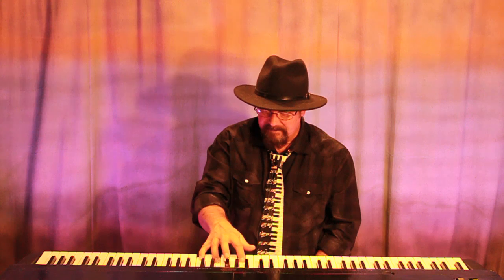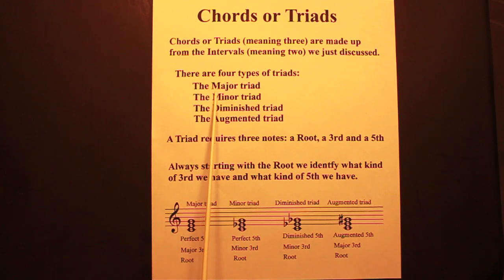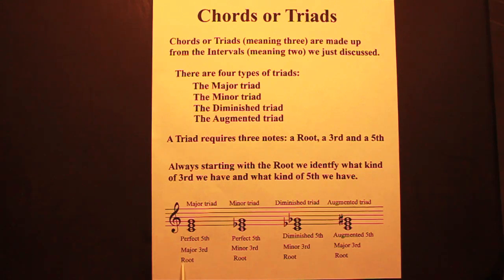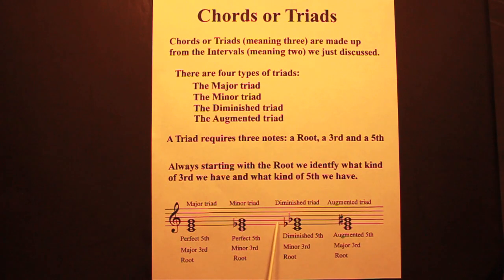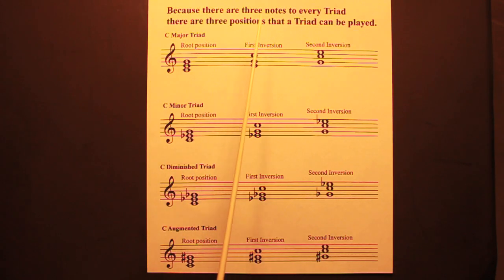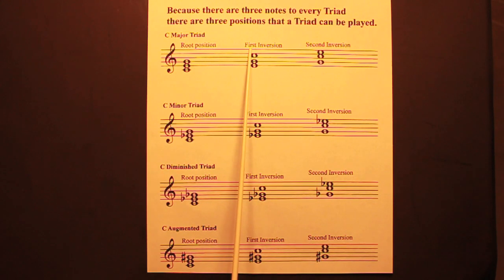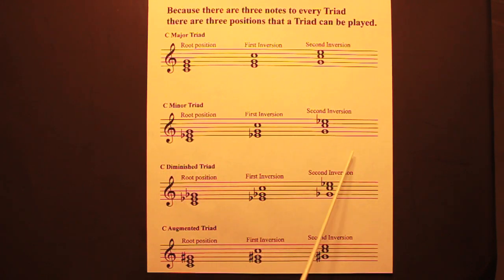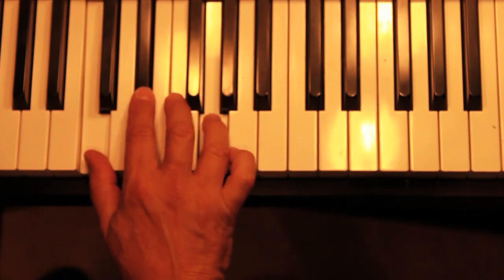Piano Fundamentals Lesson #13 Triads and their Inversions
Triads - Major, Minor, Diminished, Augmented and their Inversions